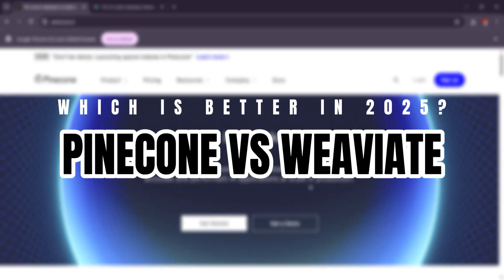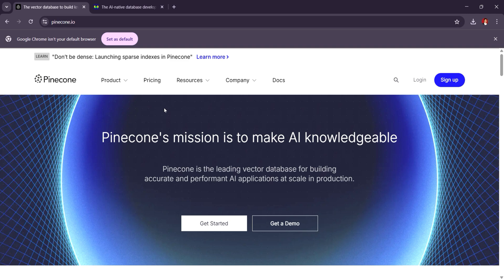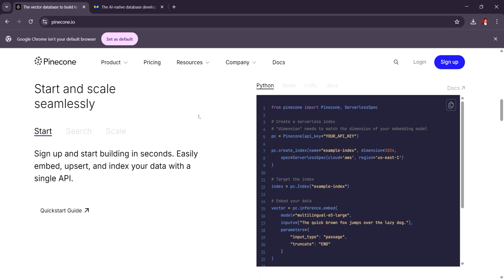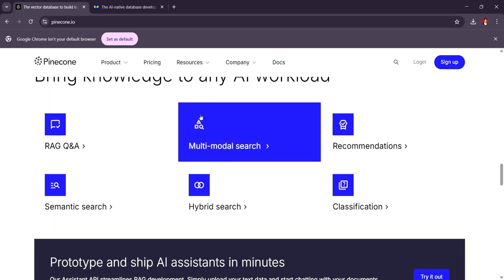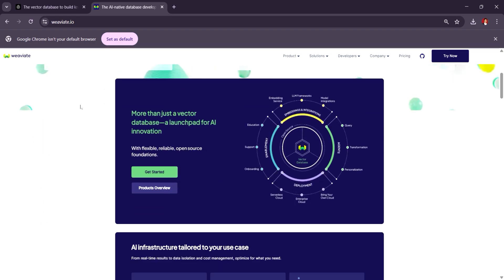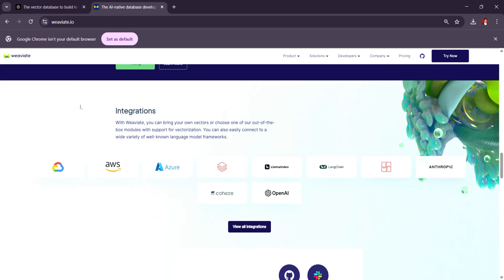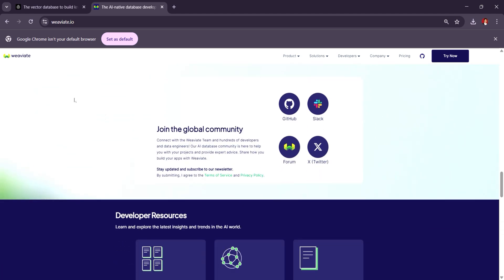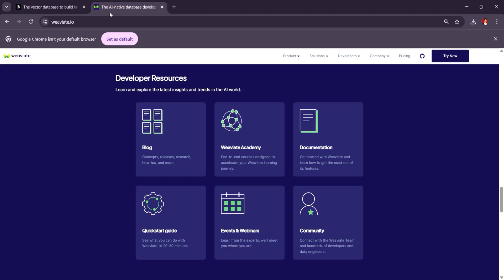PINECONE VS WEAVIATE – WHICH IS THE BEST VECTOR DATABASE FOR AI SEARCH IN 2025?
‎ ‎ Choosing the right vector database is crucial for AI-driven applications. In this detailed comparison, we analyze Pinecone vs. Weaviate, focusing on indexing speed, scalability, search accuracy, API flexibility, and cost-efficiency. Find out which platform is best suited for semantic search, recommendation engines, and large-scale machine learning models in 2025.